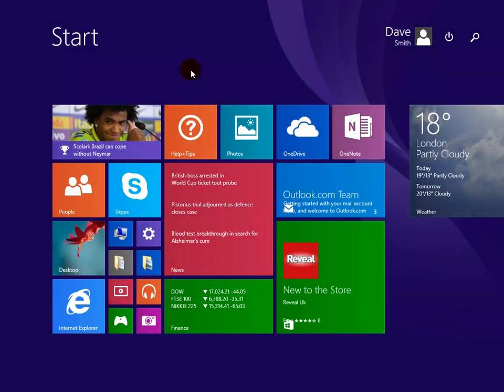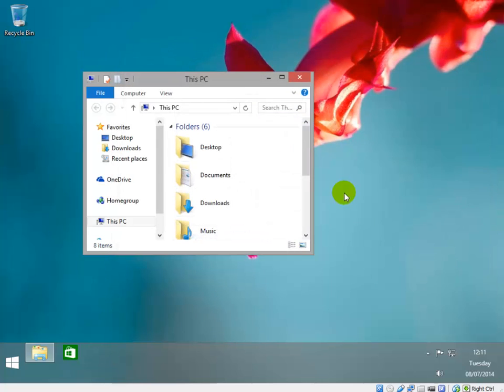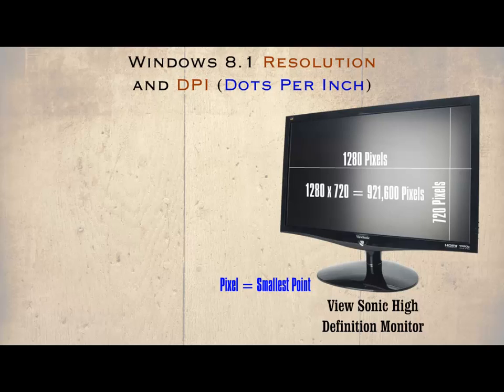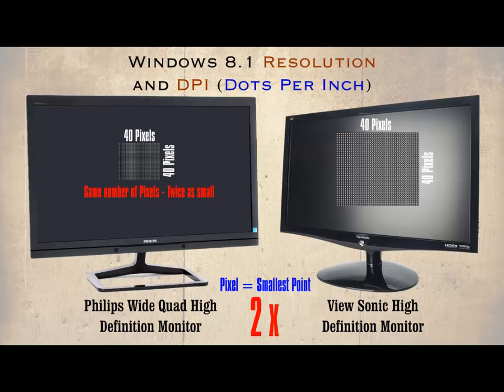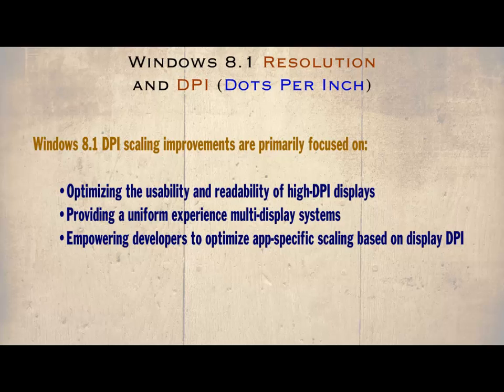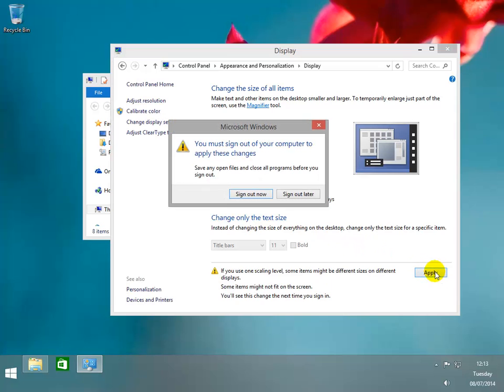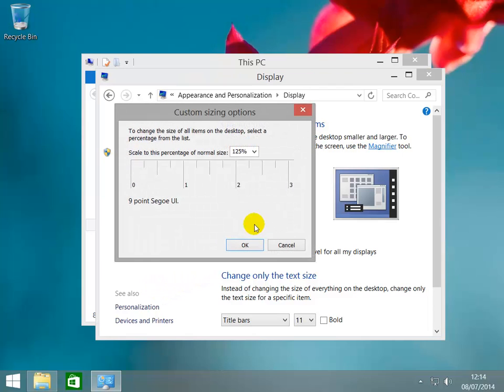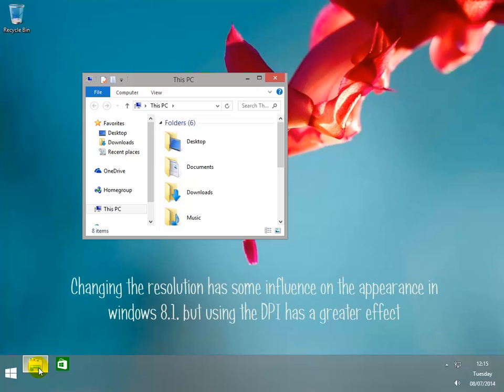Windows 8 1 DPI